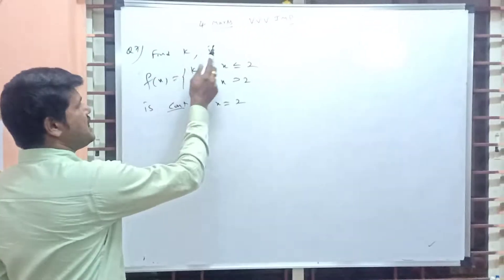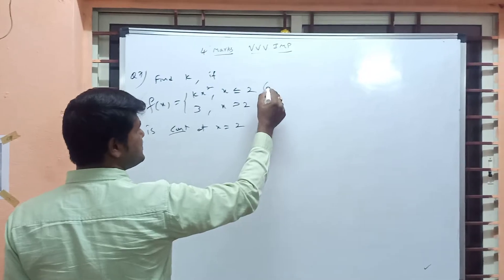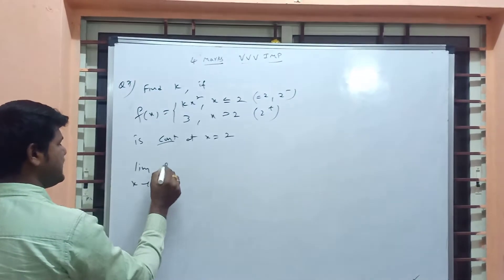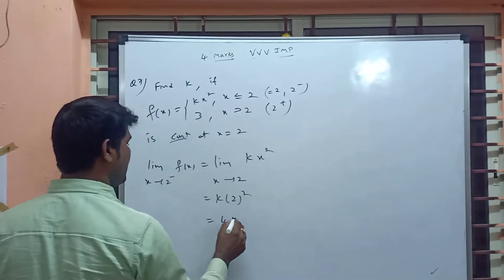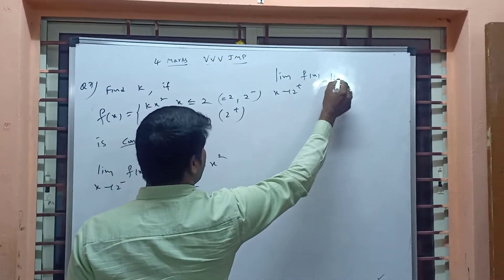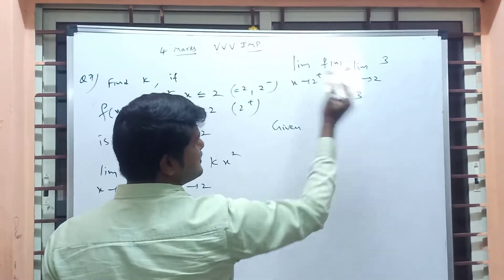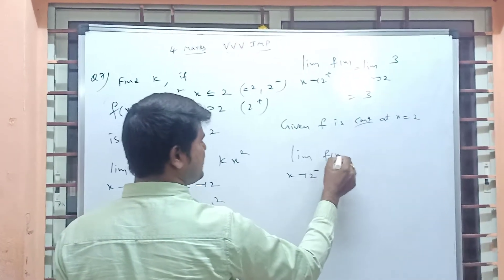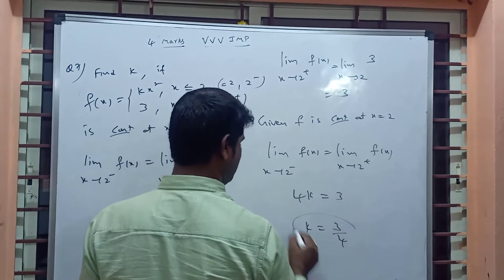4marks iipuc maths